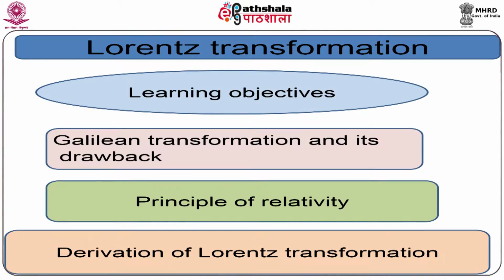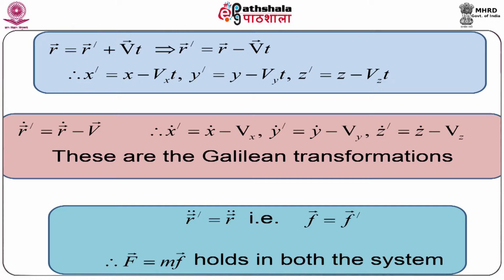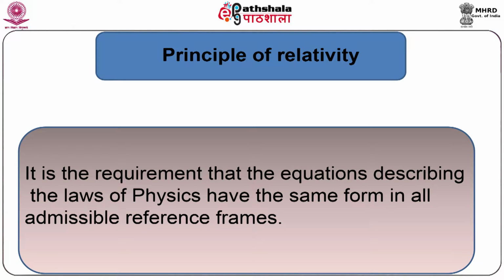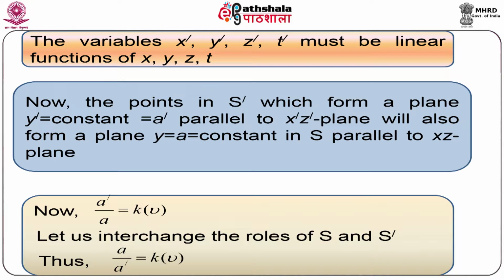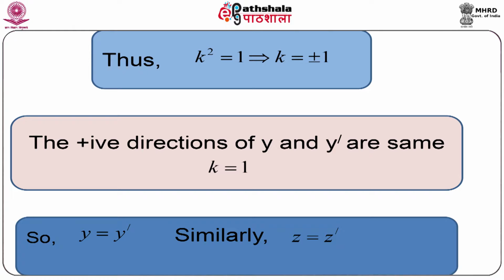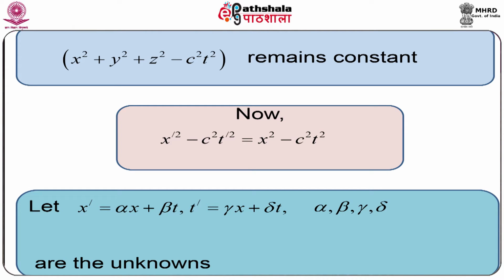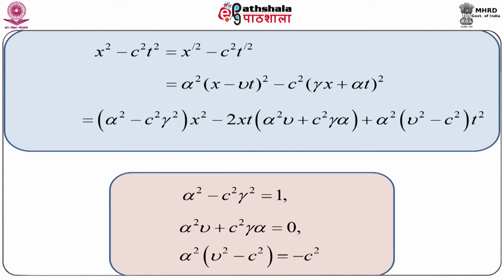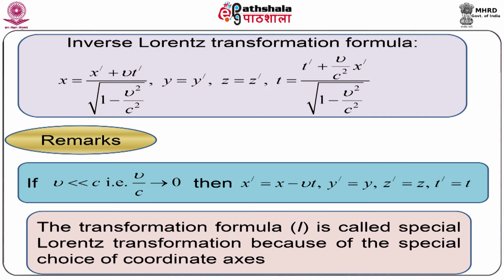Lorentz transformation (Math)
Subject: Mathematics
Paper: Classical Mechanics
Module:Lorentz transformation (Math)
Content Writer: Dr. S. Mukhopadhyay